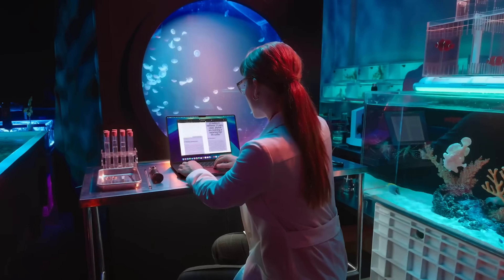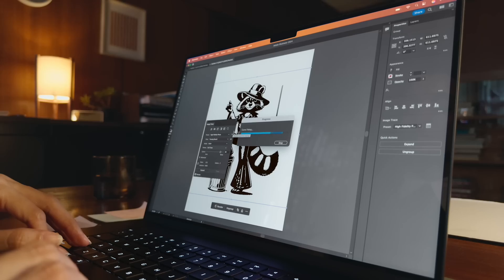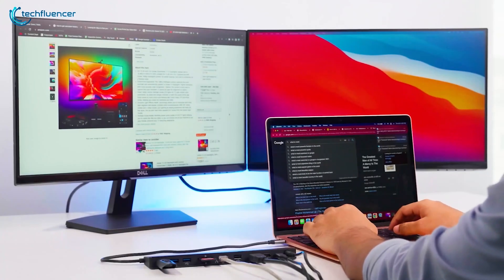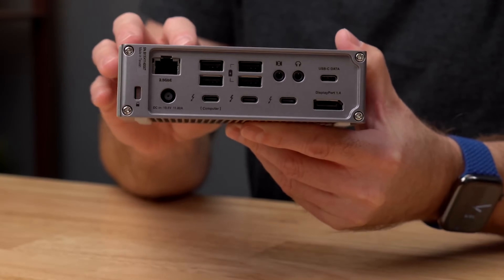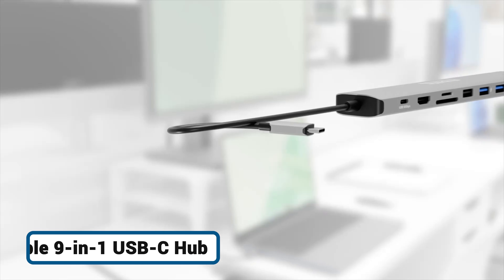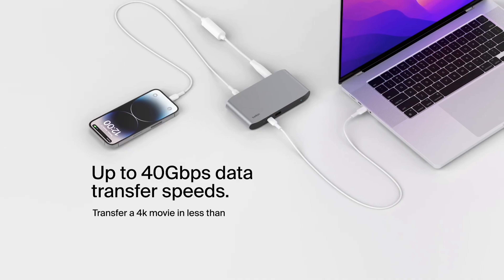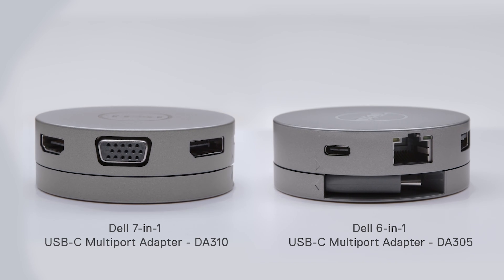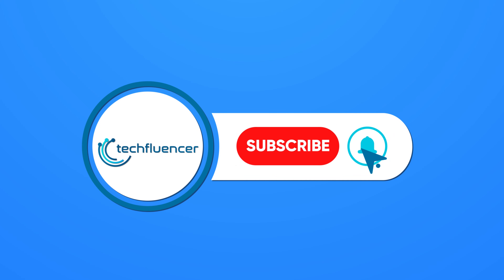7 Best USB Hubs for Mac | Choose Wisely!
Best USB Hubs for Mac. Struggling with the lack of ports on your Mac? We dive deep into seven of the best USB hubs and docks, from budget-friendly travel options to professional Thunderbolt powerhouses. We'll analyze their performance, pros, and cons to help you find the perfect match for your MacBook setup and choose wisely.

Best USB Hubs for Mac Purchase Links:

00:00 - Intro

00:42 - Gigastone 7-in-1

01:57 - NewQ 12-in-1

03:14 - CalDigit TS4 Thunderbolt 4 Dock

04:27 - OWC Thunderbolt 5 Hub

05:44 - Plugable 9-in-1 USB-C Hub

07:03 - Belkin CONNECT 5-in-1 Thunderbolt 4 Hub

08:18 - Dell Pro 7-in-1 USB-C Travel Hub (DA310)